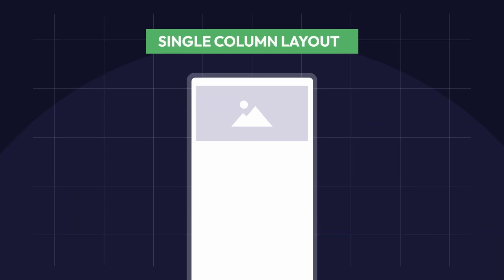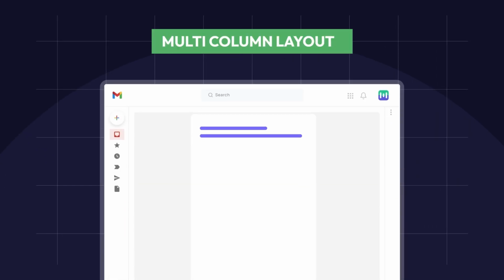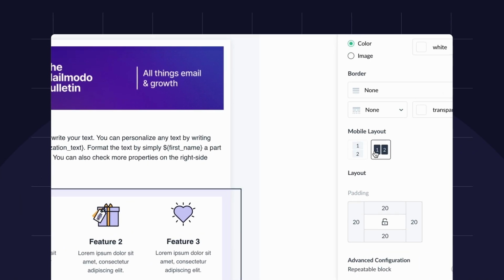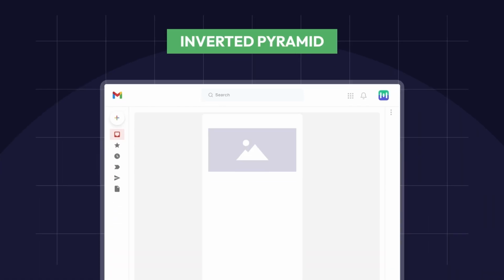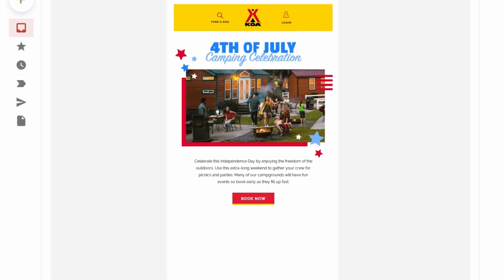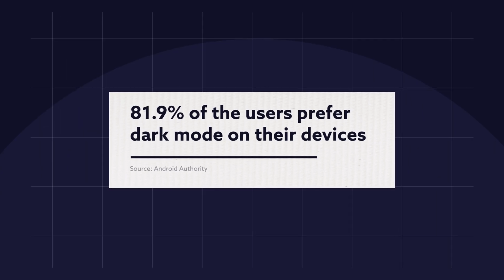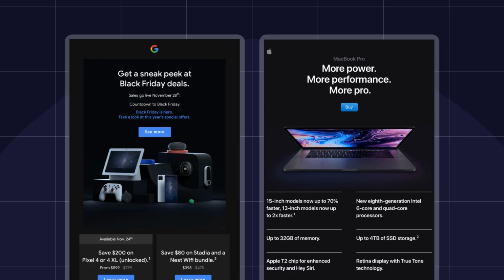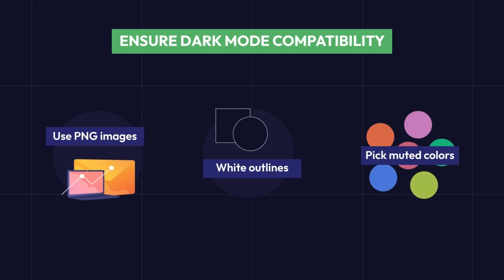Chapter 6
shopify email marketing,shopify email automation,

email strategy,
email tips,
email marketing tips,
marketing strategy,
b2b marketing,
b2bsales,
b2bmarketingtips,
emailedge,
emailsummit,
Mailchimp,
klaviyo,
brevo,
mailmodo